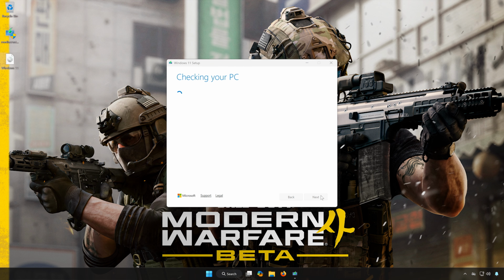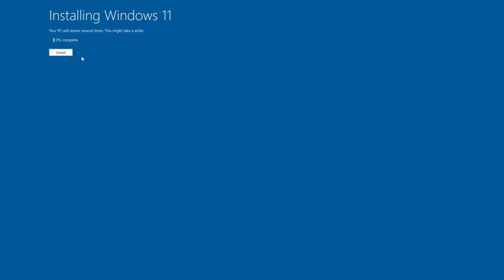Modern Warfare 4 Error Your Operating System Version Is Not Supported Recommend Windows 10 1909 FIX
Are you getting the “Your Operating System Version Is Not Supported” error while trying to launch the Modern Warfare 4 Beta on PC, along with a message recommending Windows 10 version 1909 or newer?

In this tutorial, I'll show you several effective methods to fix this compatibility error and get Modern Warfare 4 Beta running properly. These solutions can help if your Windows version is outdated, compatibility mode is enabled, Windows Update is incomplete, or the game is detecting your operating system incorrectly.